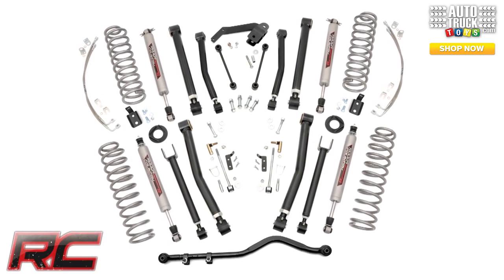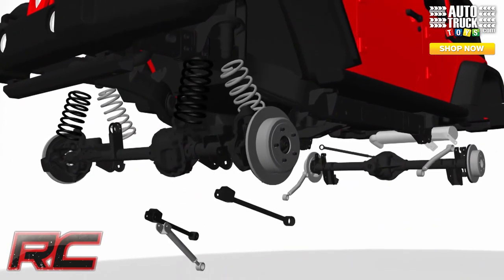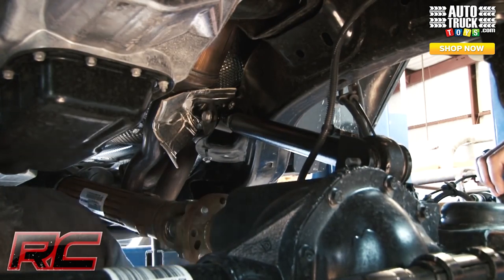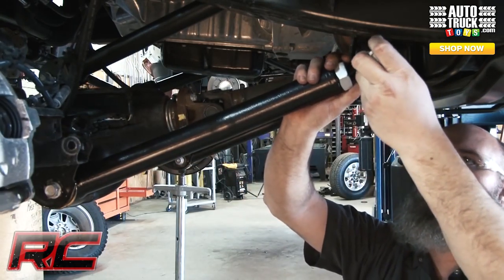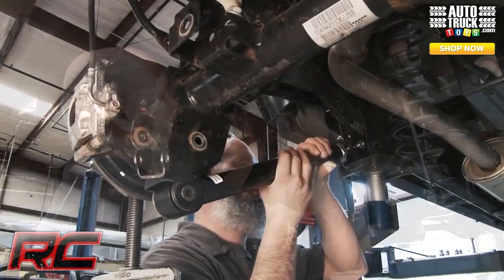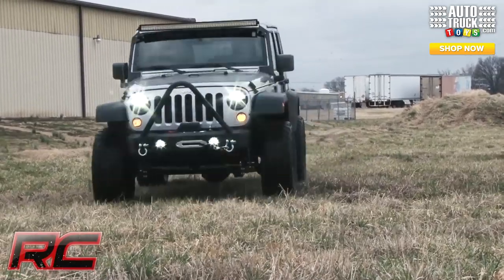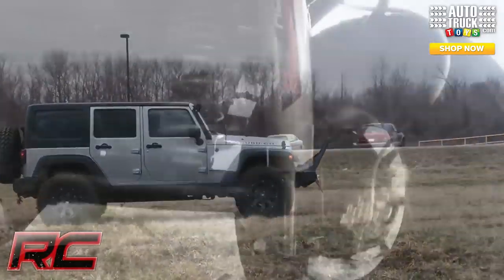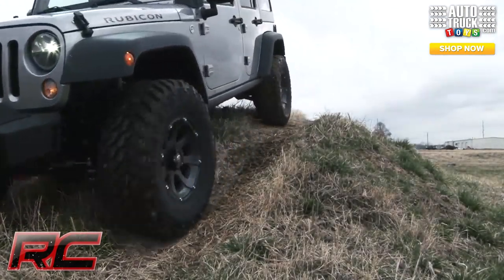Rough Country Jeep JK 4" X-Series Suspension Lift Kit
The Rough Country 4" X-Series suspension lift is the perfect kit for someone looking for an all inclusive, great performing short arm suspension kit. This 100% bolt-on suspension kit includes everything needed to lift your JK Wrangler to increase ground clearance while providing enough space for 35" x 12.50" tires without rubbing or the need for fender trimming. The X-series kit upgrades the stock control arms with fully adjustable upper and lower replacements that allow you to adjust the pinion angle of your axles and provide excellent articulation. This kit has an average install time of four to five hours.

This X-Series kit includes X-Flex adjustable control arms that feature massive flex joints with 2.5" diameter body and 1.25" threads. These fully rebuildable joints provide adjustments from stock to 8" of lift allowing you to transform your Jeep. Providing improved flexibility, Rough Country's new quick disconnect sway bar links feature a new design that allows you to easily store the link out of the way while not in use.

Performance tuned shocks are essential to the ride quality and off-road performance of this kit. The optional Performance 2.2 shocks feature a massive 41.4 mm diameter piston and create a 40% larger displacement than traditional shocks to give greater control and durability for off-road use. Engineered to mount shaft end down, the enclosed gas shock reduces un-sprung mass but is also capable of being mounted shaft end up.

Designed for vehicles with larger aftermarket wheel and tire combinations, the 2.2 series shock absorber contains an internal rebound disc spring for greater energy absorption during suspension extension. On the reverse side, an external jounce bumper creates greater energy absorption during suspension compression for added protection and durability. The Performance 2.2 series shock features a 17.5mm chrome hardened piston rod with micro pores that is 50% larger than standard shock absorbers and is coated in a metallic finish with two coats of clear for lasting durability.